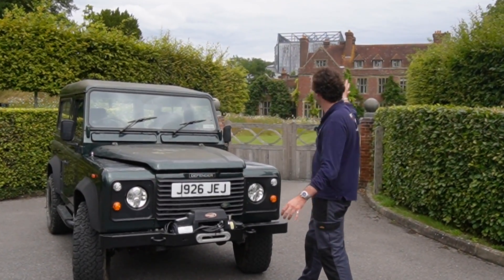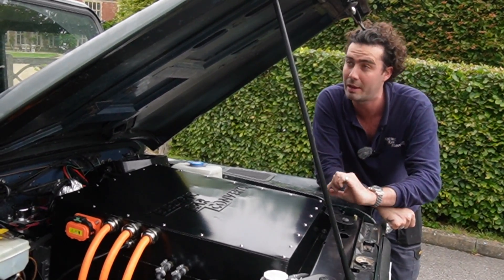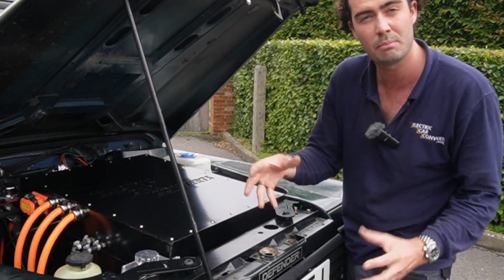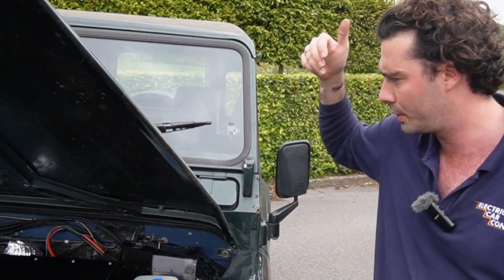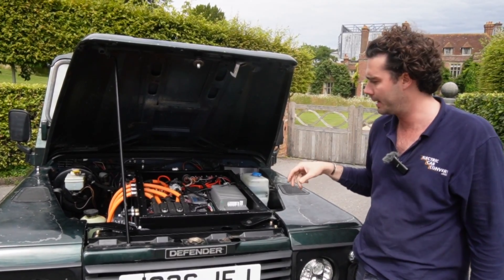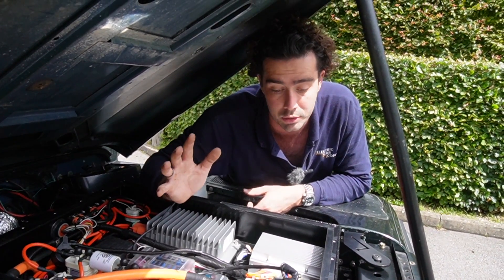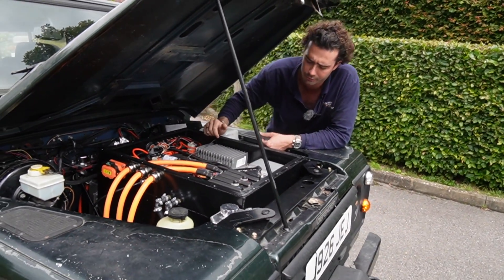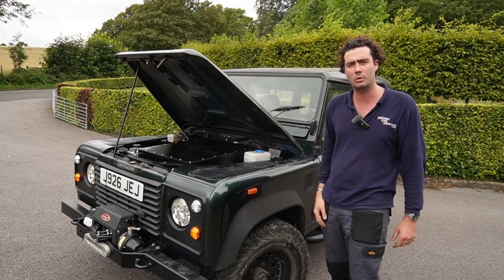The CHEAP EV conversion of a Land Rover Defender (£33,000). Full walkaround of this electric beauty!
This Landy isn't one of the clean, facelifted, resprayed, fancy Defenders that we usually work on, but it is an honest original car, its seen its share of hard work, and will continue to work on the owners estate now that it runs on a fully electric powertrain.

This EV conversion system is £33,300 + VAT for the lowest range option. Get in touch on our website to find out more about this car and other cars we've built.